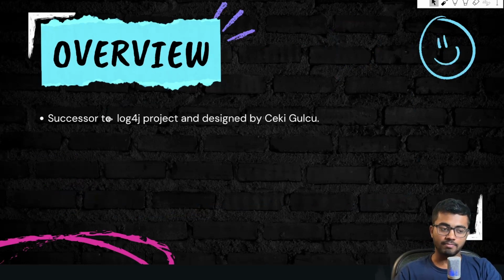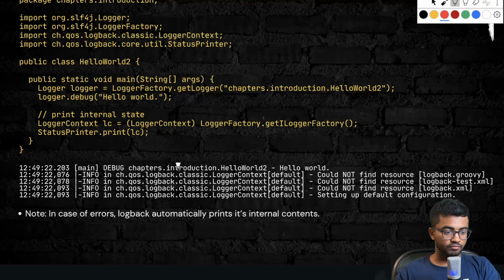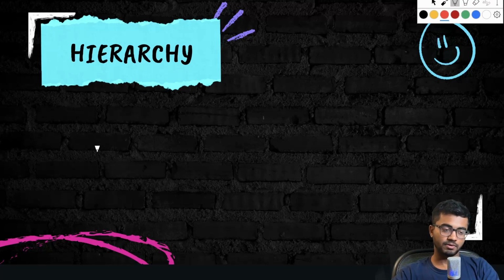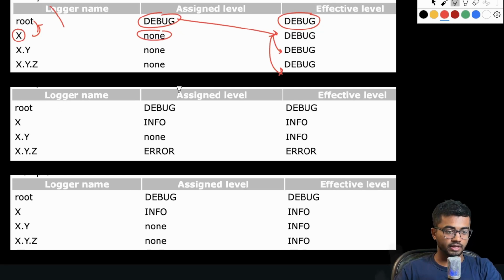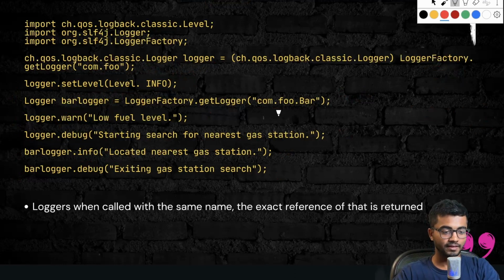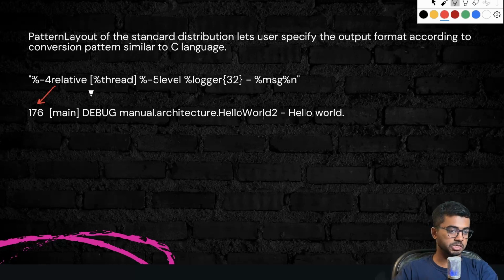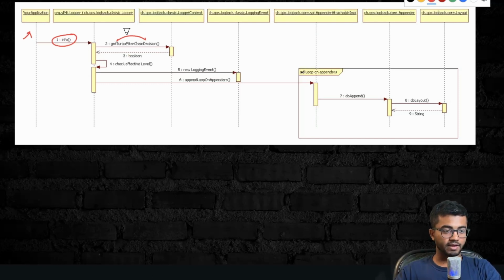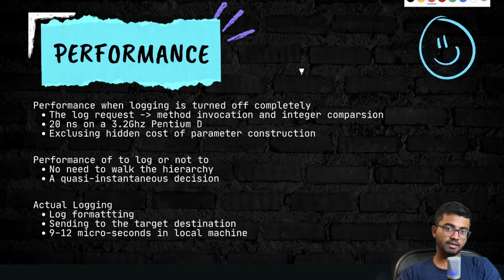log4j Users Beware: Logback's Hidden Gems Will Blow Your Mind!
🚀 Dive into the Future of Logging with Logback! 🌐

Join us in this eye-opening YouTube journey as we explore the revolutionary successor to log4j - Logback! Crafted by none other than log4j's founder, Ceki Gülcü, Logback takes logging to new heights with a decade of refined expertise. Discover why Logback is not just faster and smaller but also introduces groundbreaking features absent in other logging systems.

🏎️ Speed Unleashed: Witness Logback's lightning-fast performance, leaving other logging systems in the dust. Experience a logging solution designed for optimal speed and efficiency.

📉 Smaller Footprint, Bigger Impact: Learn how Logback's compact design results in a significantly smaller footprint, making it the go-to choice for resource-conscious developers without compromising functionality.

🌈 Unique Features, Unmatched Capabilities: Uncover Logback's exclusive features that set it apart from the logging crowd. From enhanced flexibility to advanced customization, Logback offers a suite of tools to elevate your logging experience.

🕵️ Behind the Scenes with Ceki Gülcü: Gain insights into the mind of the mastermind behind log4j and Logback. Understand the design philosophy and principles that make Logback a game-changer in the world of logging.

🚨 log4j Users, It's Time to Upgrade: If you've been loyal to log4j, it's time to explore the next frontier in logging. Discover why Logback is not just a successor but a leap forward in logging technology.

Whether you're a seasoned developer or just curious about logging systems, this video is your ticket to understanding the present and future of logging. Hit play and embark on a logging adventure with Logback! 🔍💡